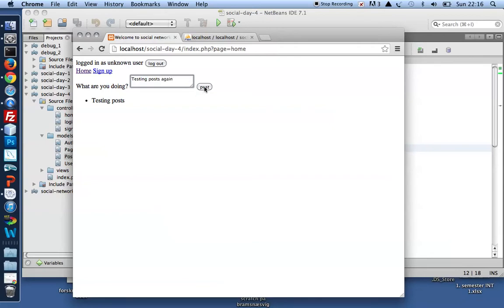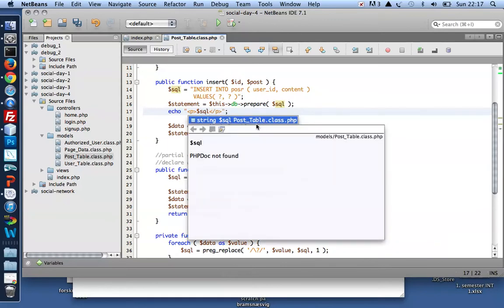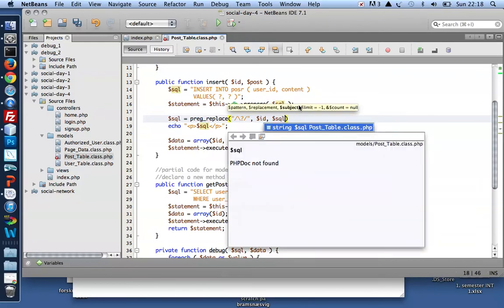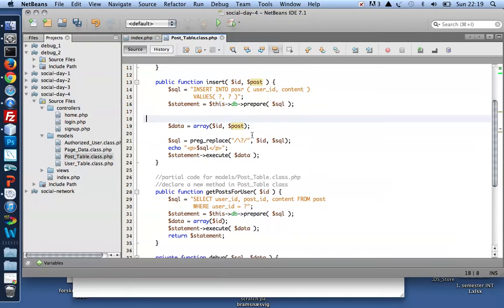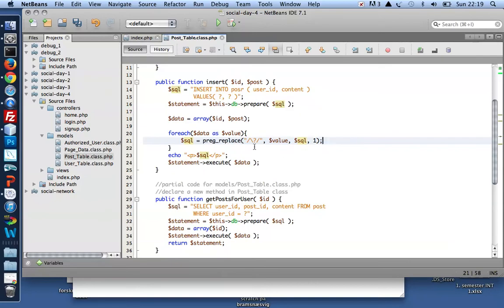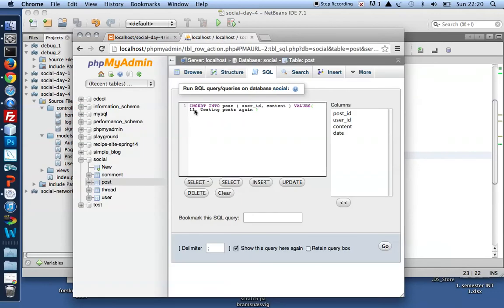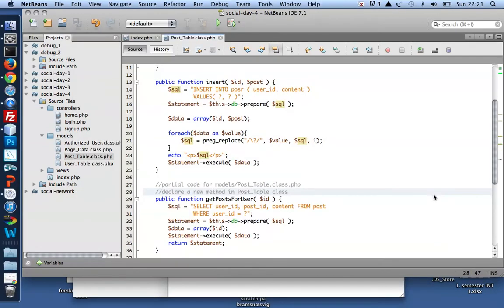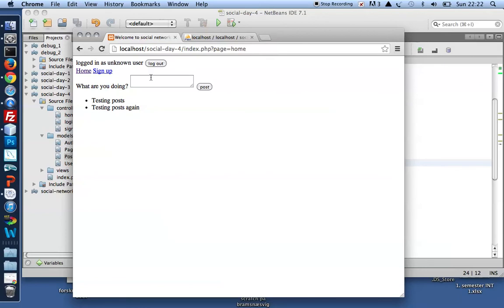Debugging PDOExceptions, part 2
How can you see the SQL used by PHP and MySQL when you use prepared PDOStaments with multiple, unnamed placeholders?
Here's an approach to debugging SQL-related PDOExceptions...